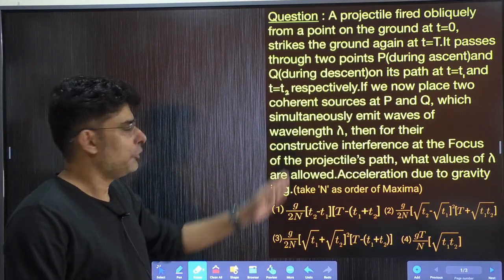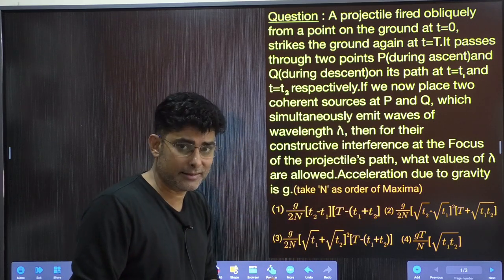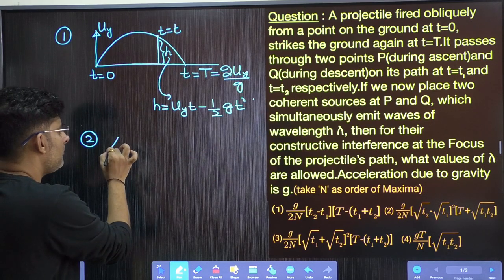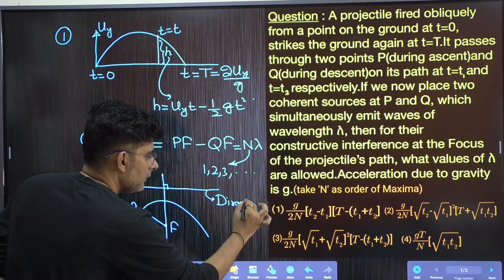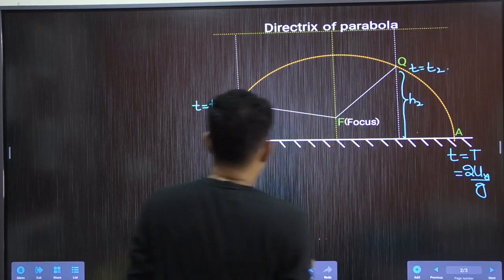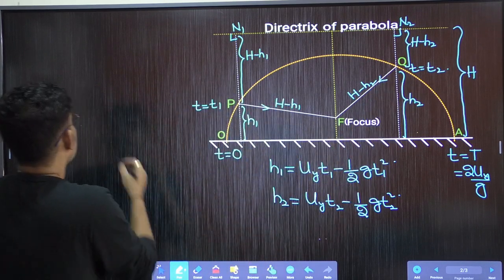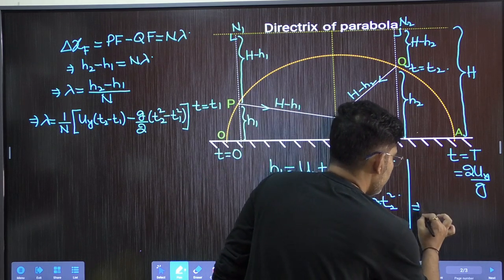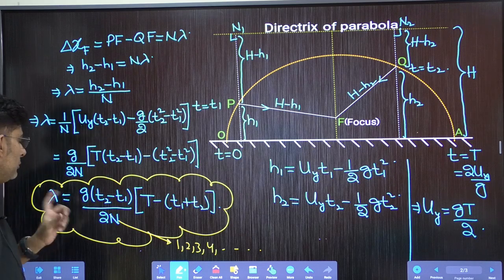JEE ADVANCED IS NOT READY FOR THIS ONE!!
In this video, I created a brand new JEE Advanced/INPhO level question clubbing Physics (Projectile motion + Wave optics) with Mathematics (Conic Sections). Can you crack it without checking the solution? Drop your answers in the comments!